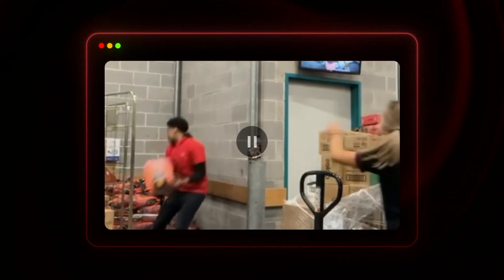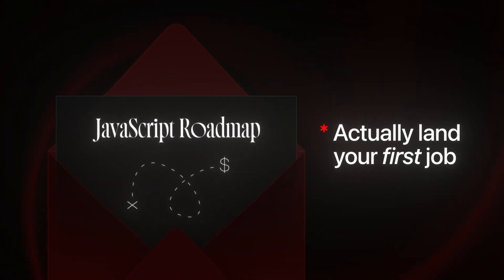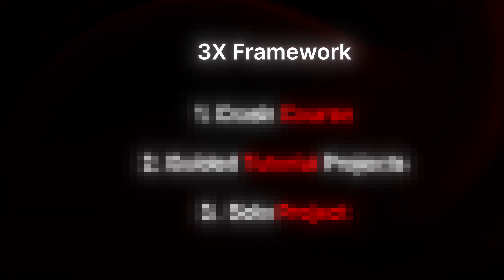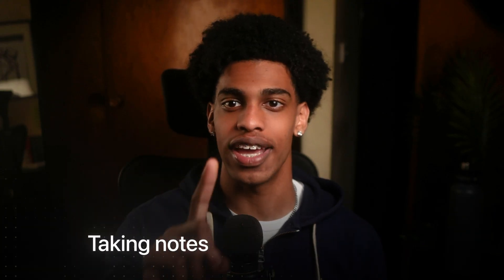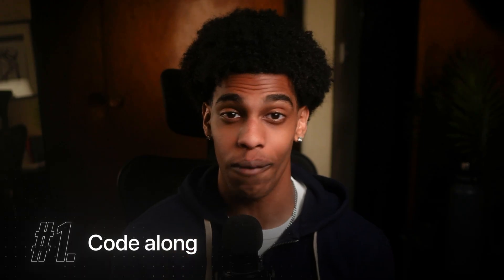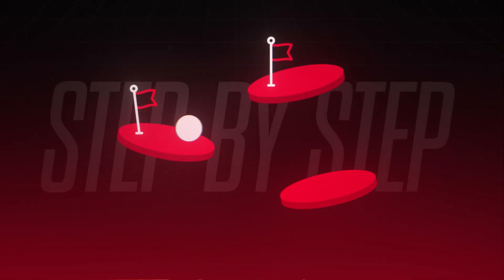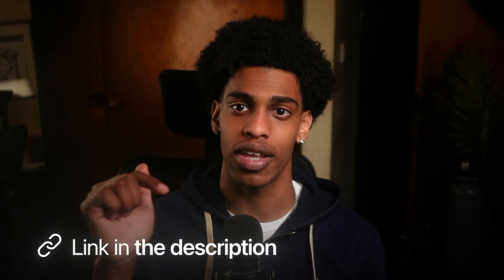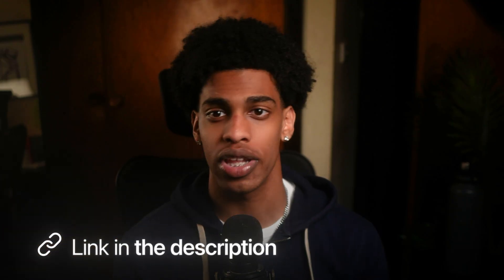How to Learn JavaScript in 2025 (and Land Your First Developer Job)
Learn how to work with me to get into your first coding job

CHAPTERS:
00:00:00 - Intro
00:01:18 - How To Start
00:02:20 - Step #1 - Crash Course
00:05:03 - Step #2 - Guided Tutorial Projects
00:06:47 - ASAP Frontend
00:07:17 - Step #3 - Solo Project
00:08:16 - Outro